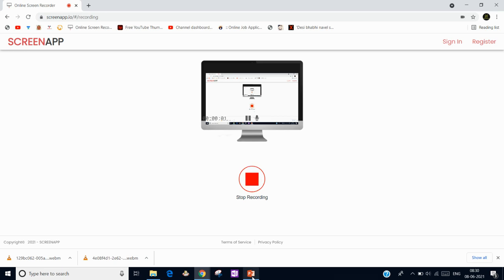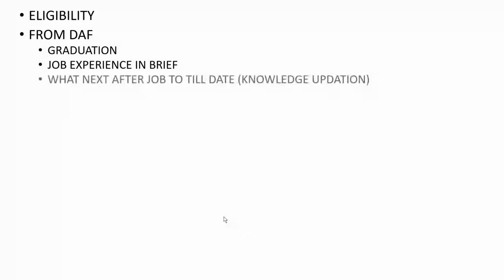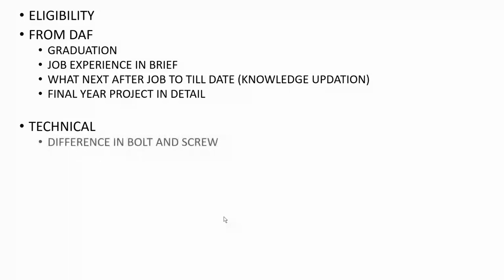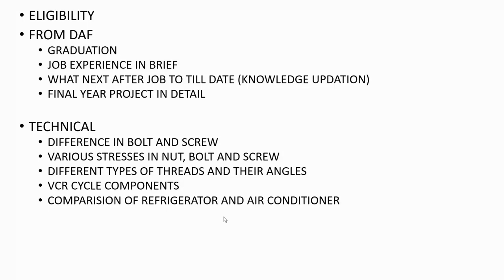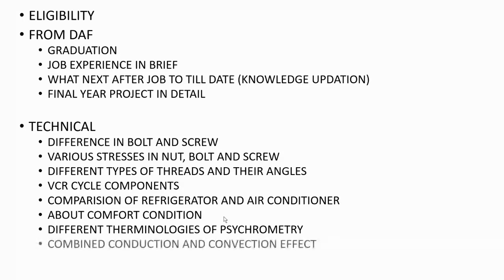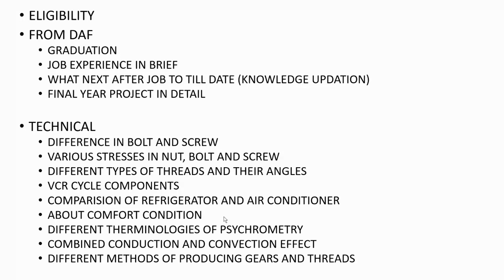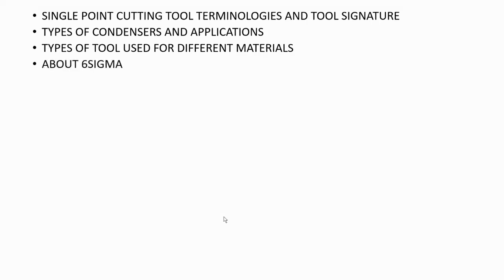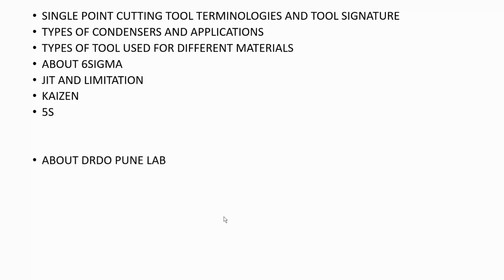MY INTERVIEW EXPERIENCE FOR JRF DRDO